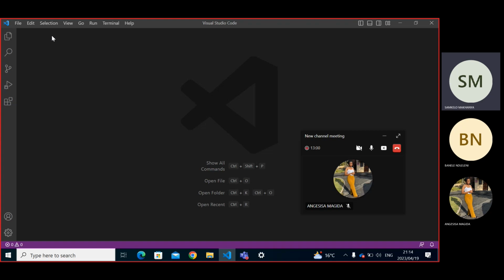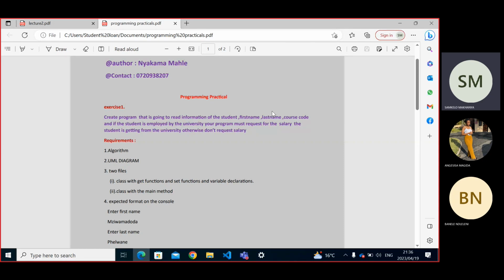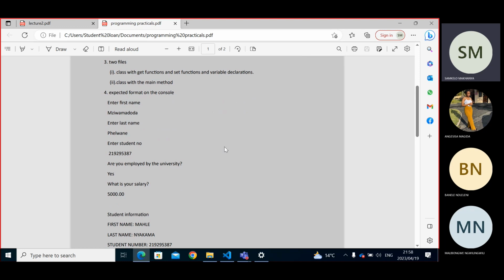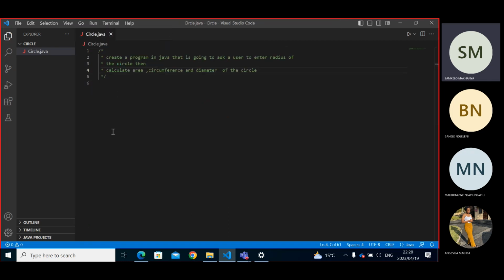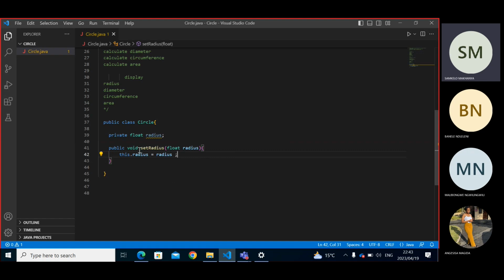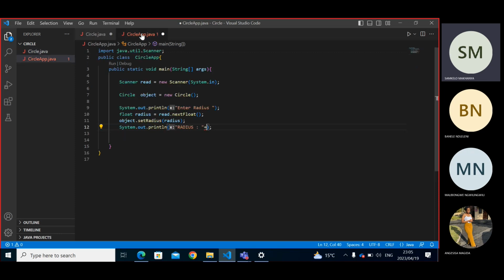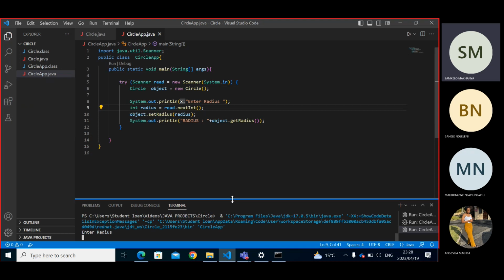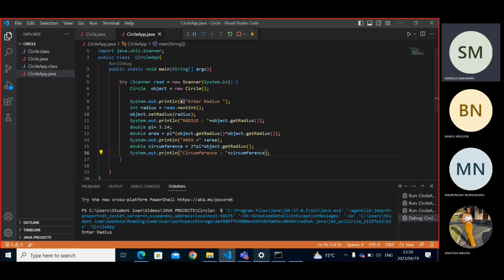Abstraction and encapsulation in java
this videos is for abstraction and encapsulation
by Nyakama  Mahle